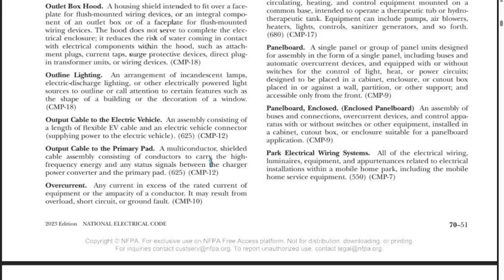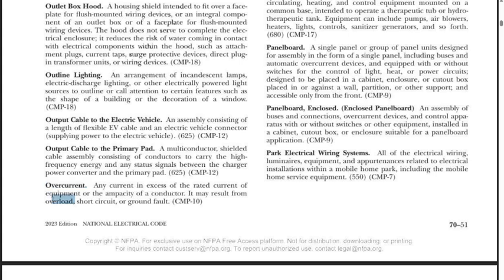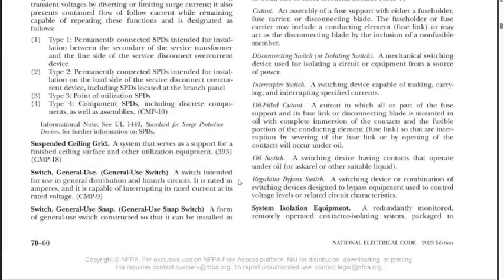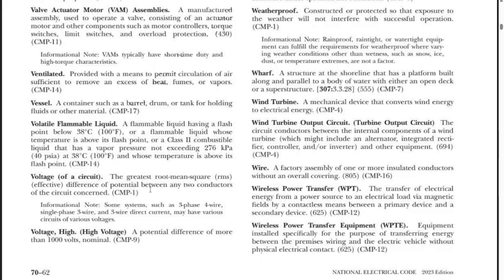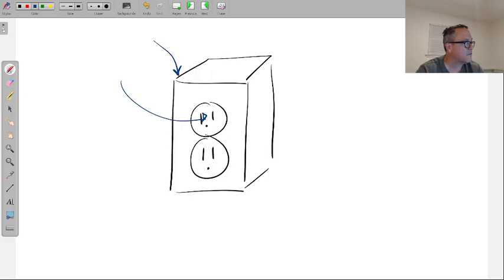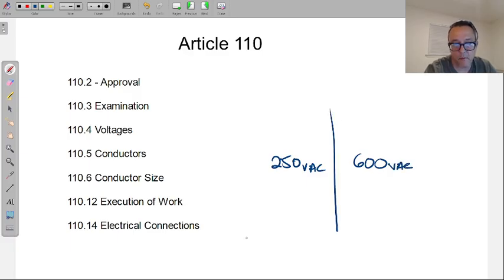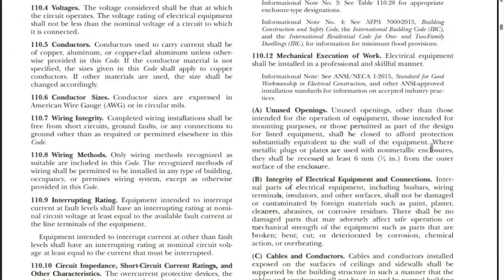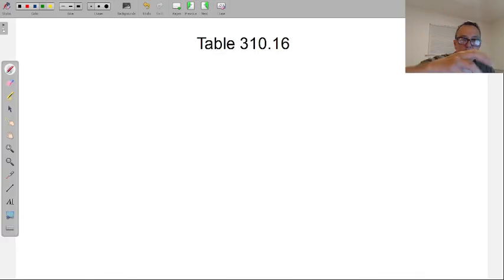Day 3 - Code A